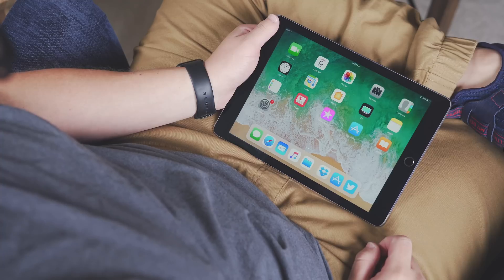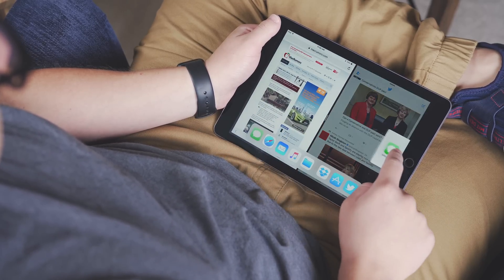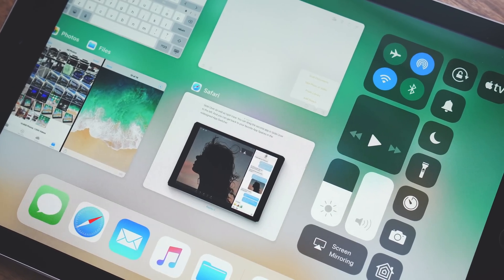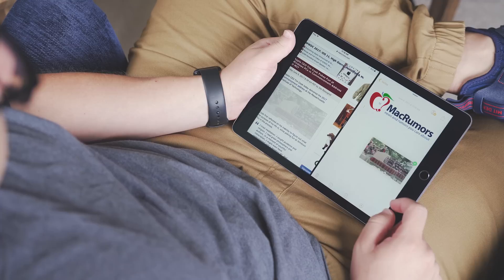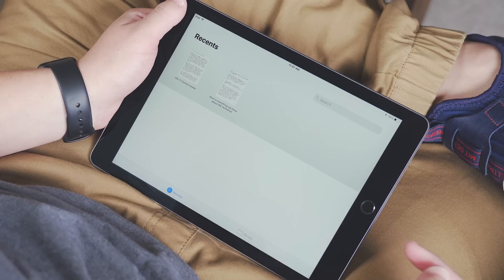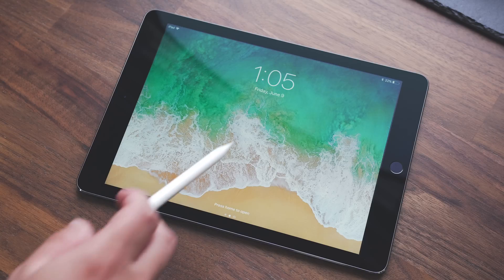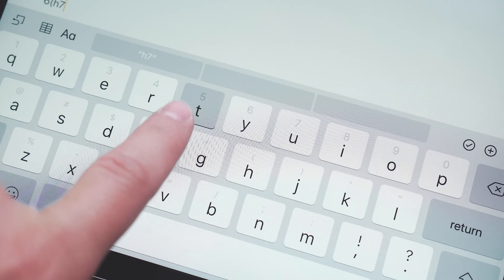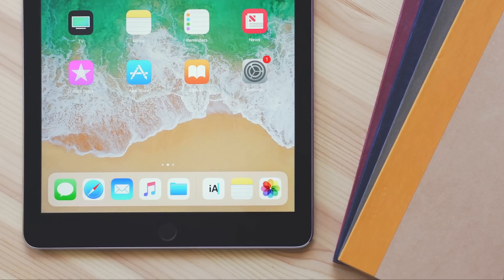iOS 11 on the iPad!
iOS 11 is bringing many changes to the iPad. A new dock, drag and drop, Files app, and more make the iPad Pro much more capable.